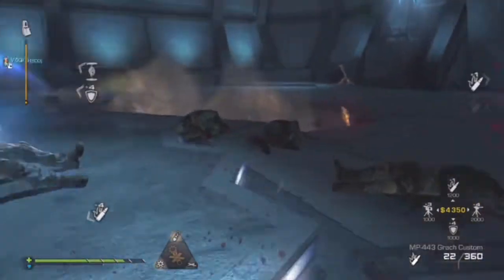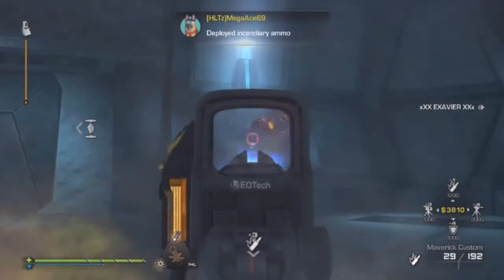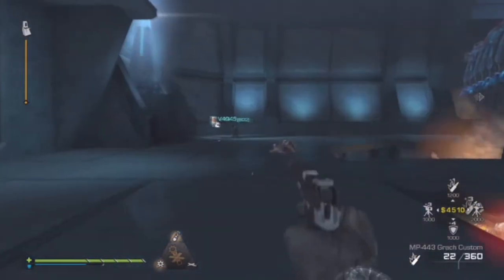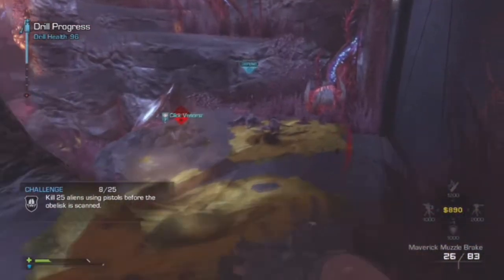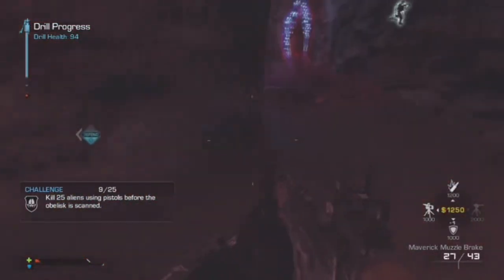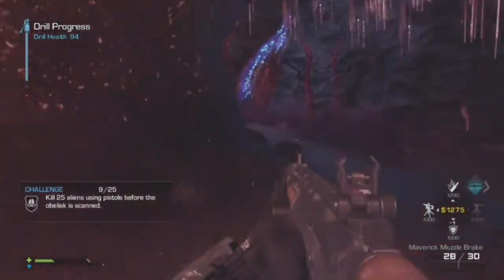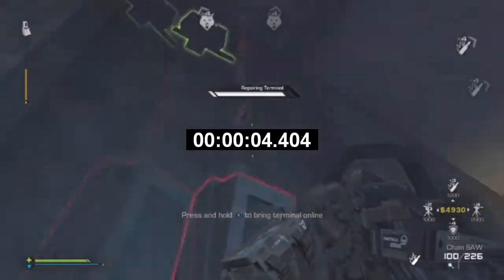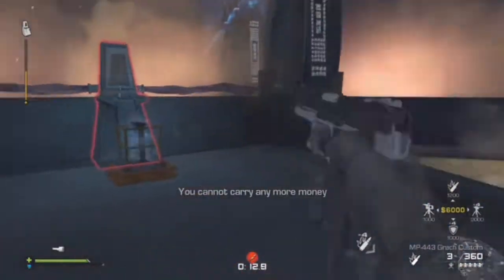COD MYTH BUSTER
Here are 2 myths I have wanted to test for a while now in call of duty COD. 1st is in cod extinction awakening but is the same in all extinction maps. The 2nd is COD Zombies on Black ops 2 origins. Please comment if  you have a myth you want busting or proving for this new series of cod myth busters.